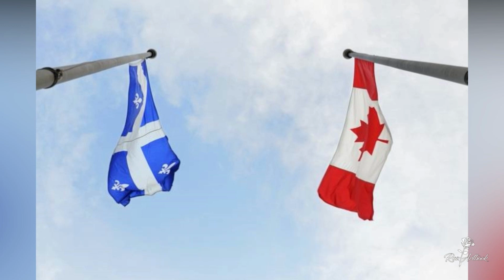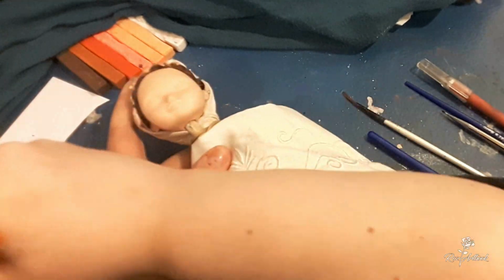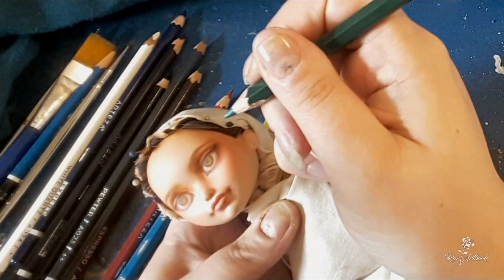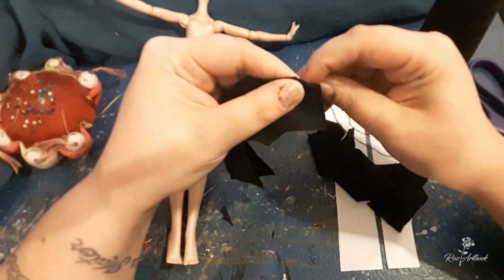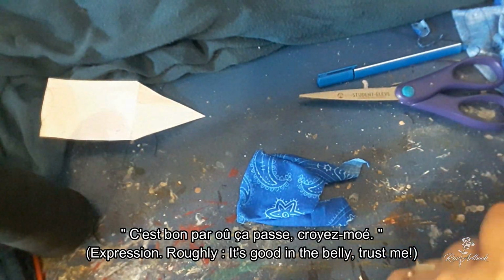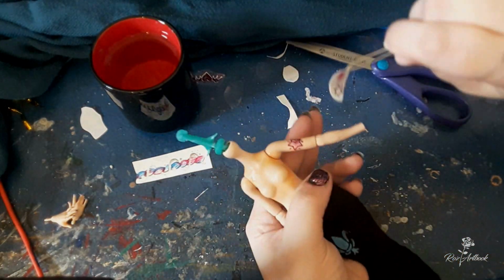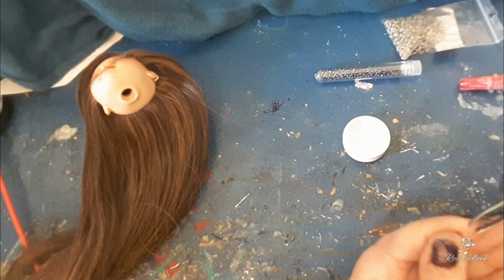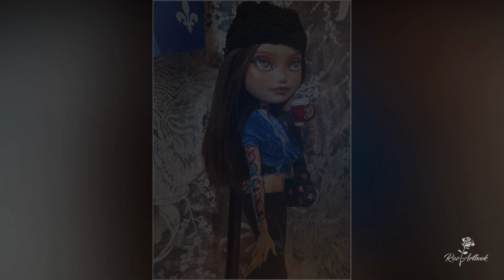OOAK - Canadian Collab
CCs available for this video.

This collab featuring all canadian artist was hosted by Sarah of Sugarlump Giftshop on Instagram

Other participants are (Instagram names) :: @sweetpixiemagic - @kats_crafts_444 - @snowlillyart - @thesunflowerfrog - @0niyx - @foxsystem12x - @kincardiva_dolls - @sm17eyf4ce - - @scion_at_home  - @dollideer - @toniasdolls_  @gothydolly - @mara_jade_customs

I encourage you to look for them online, as they are all very talented artists!

For any questions or comments, please leave a message below, I usually reply to all my comments. And yes, I do take commissions. If you are interested, poke me on facebook, deviantart or instagram with a private message.

If you have any tips or suggestions to help me better my game at video editing, just let me know. I am in the process of acquiring a better camera and better sound equipment.

K. R. Lévi.